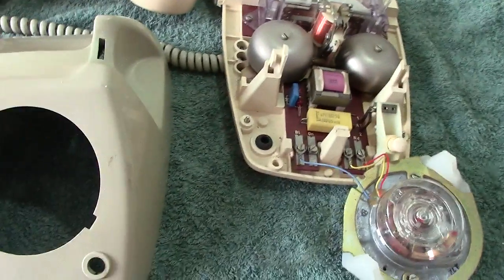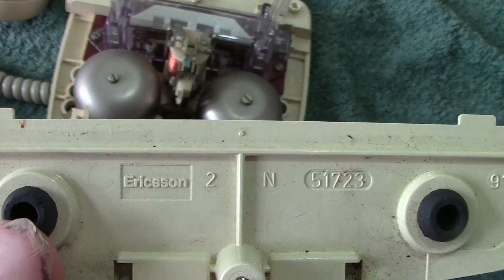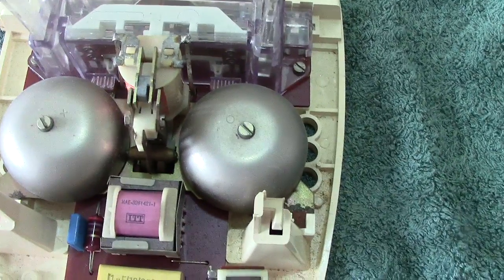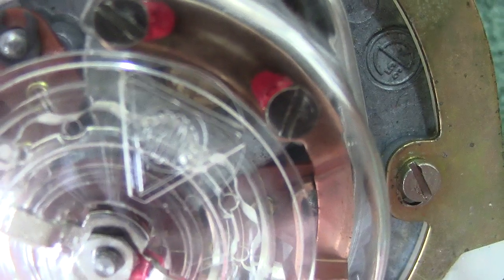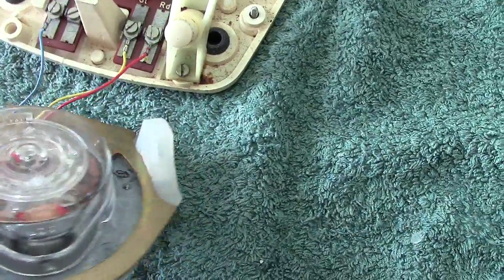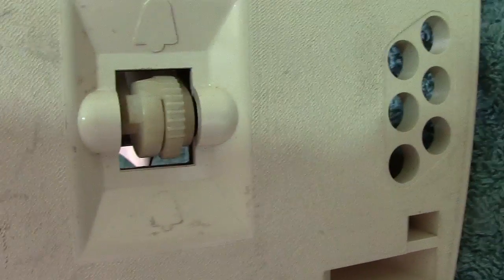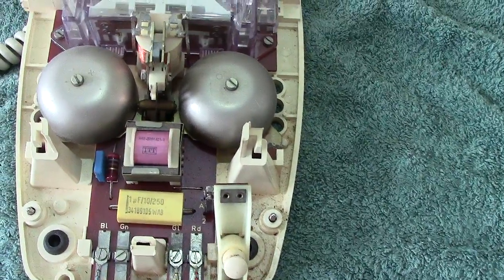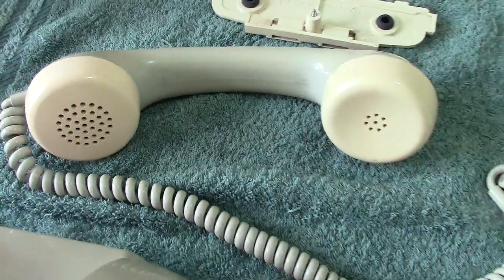Telephones of the World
The Type 65 from Holland.